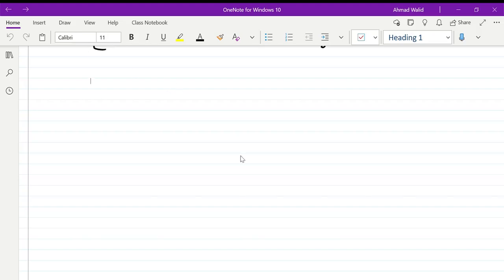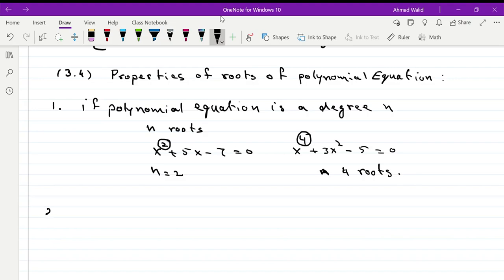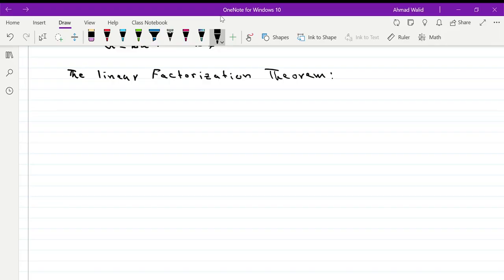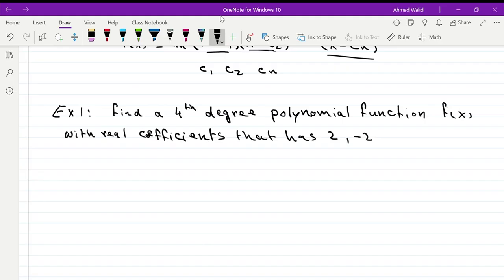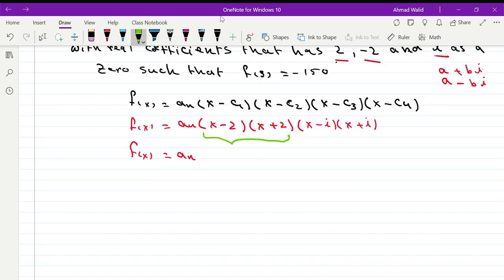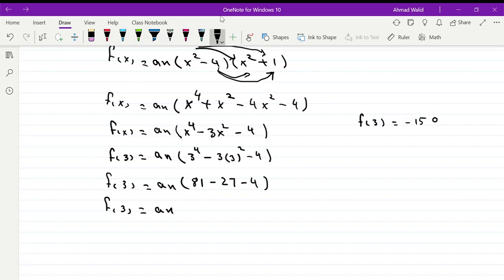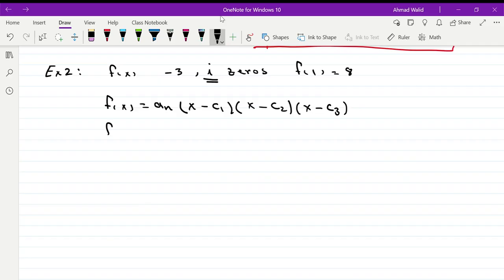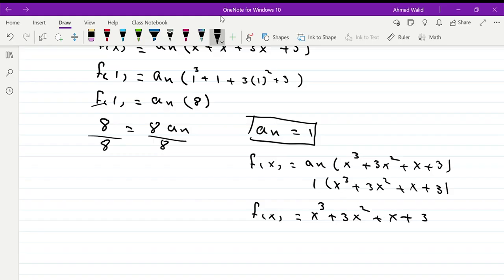College Algebra External Tool(3.4) Zeros of Polynomial Functions(video lecture Part 2)